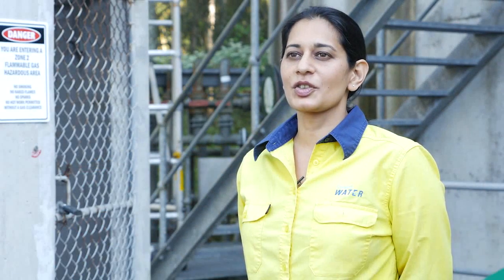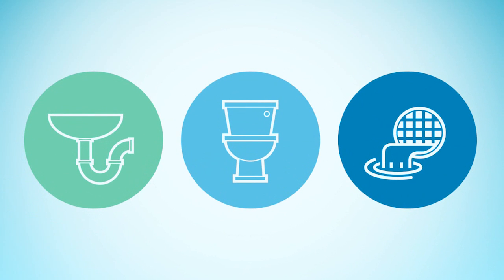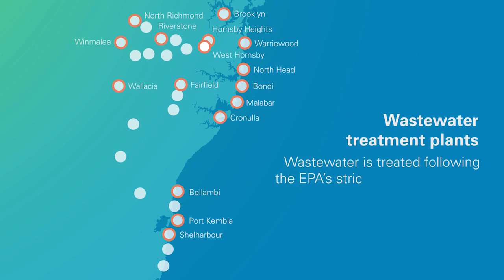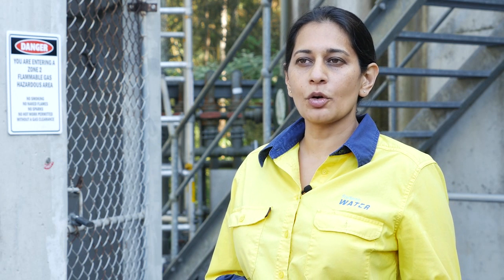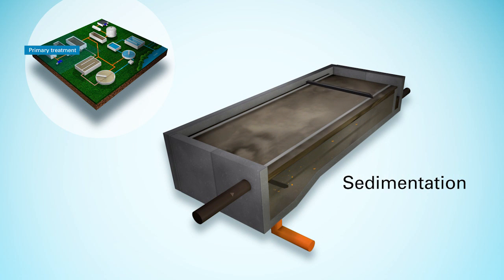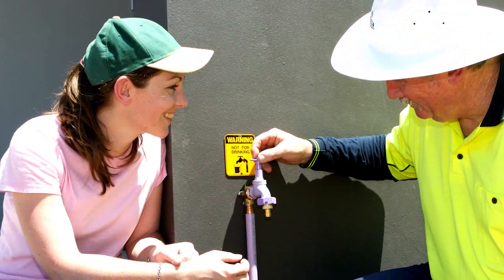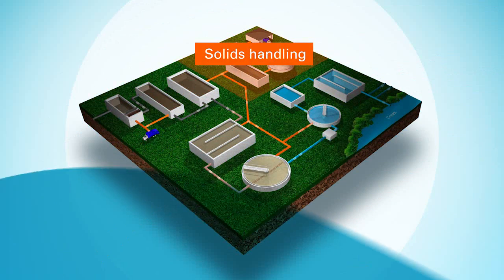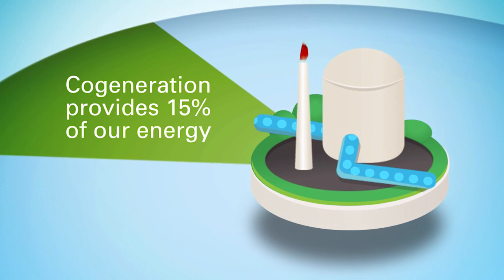Wastewater treatment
Sydney Water's wastewater treatment explained